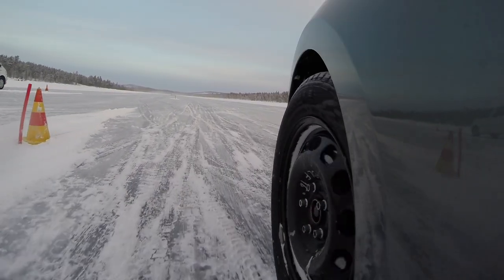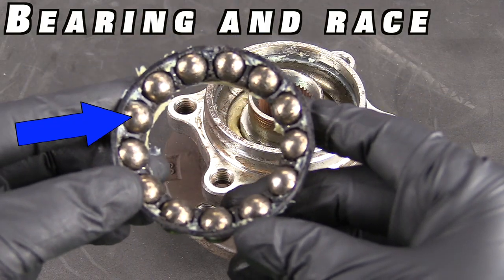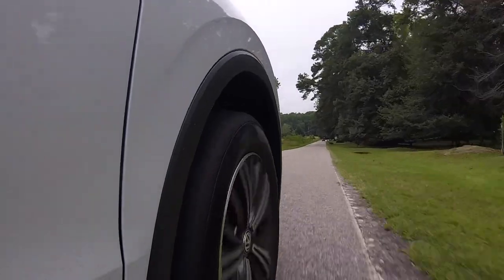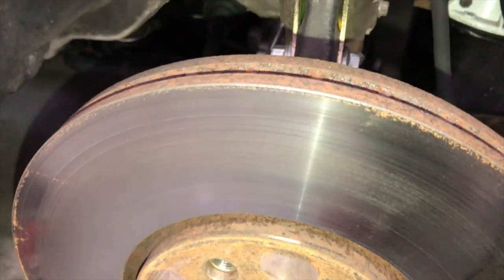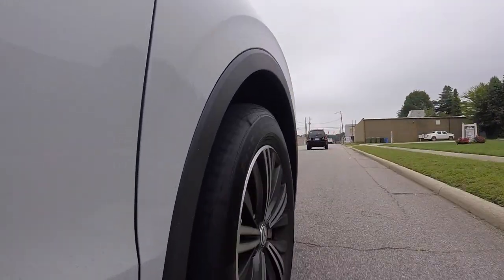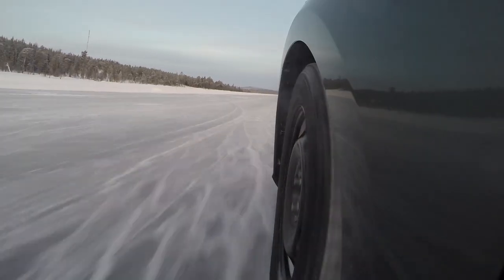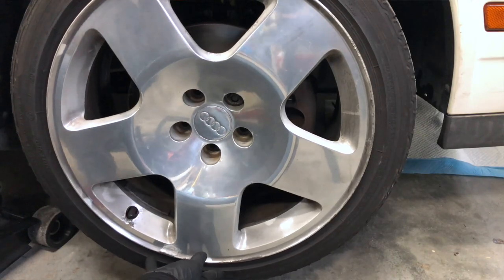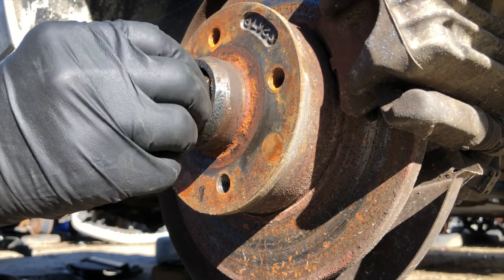Car Parts Basics: Wheel Bearings | Allstate Insurance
Your car's wheel bearings are key to the smooth operation of the wheels, but do you know how they work and how they might fail? The Humble Mechanic explains wheel bearings and how to identify potential problems.